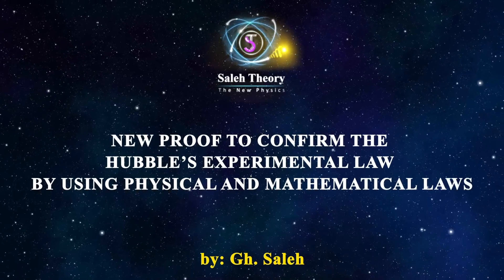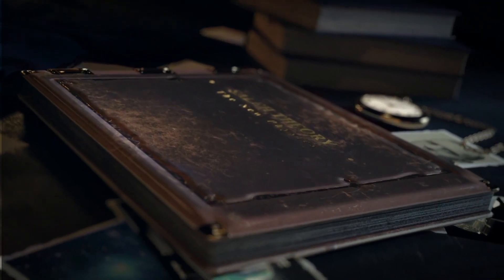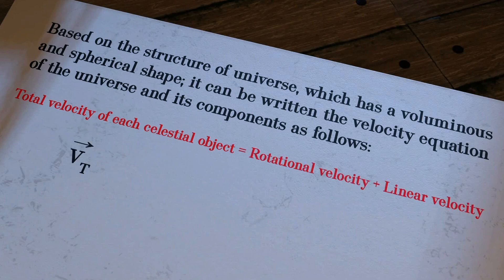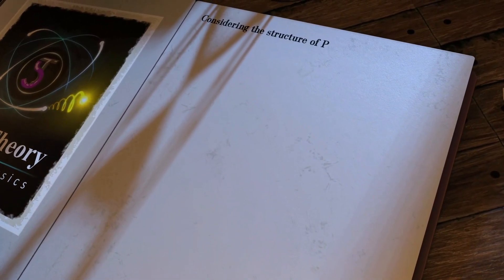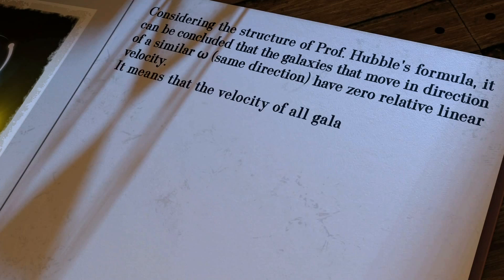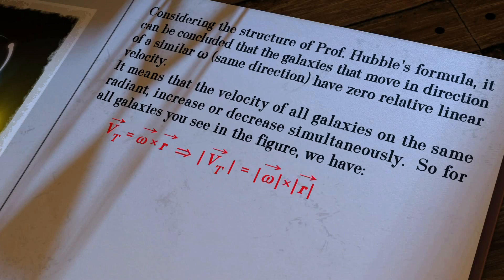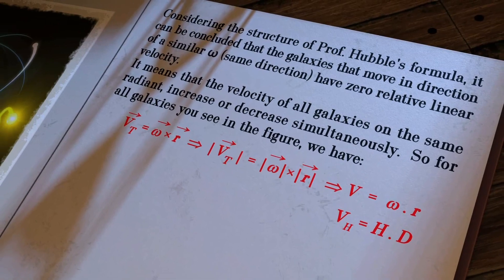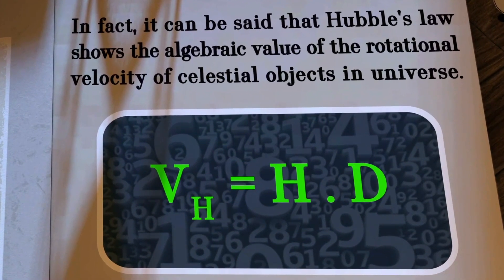New Proof to Confirm the Hubble’s Experimental Law By Using Physical and Mathematical Laws (English)